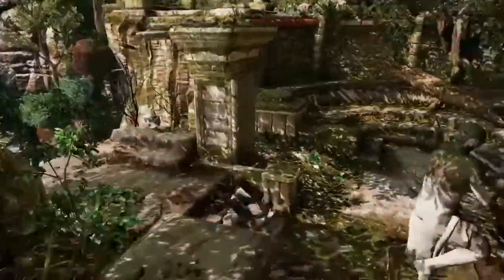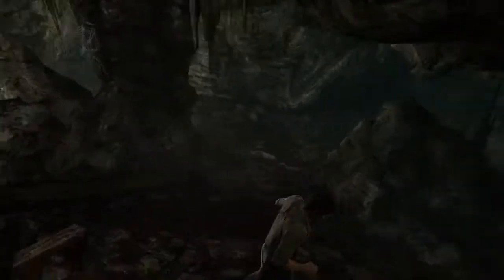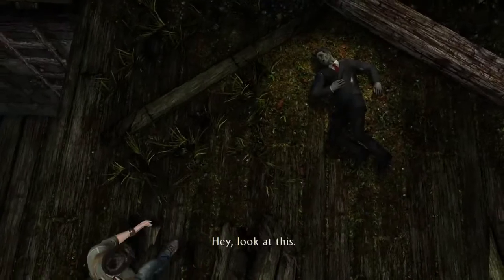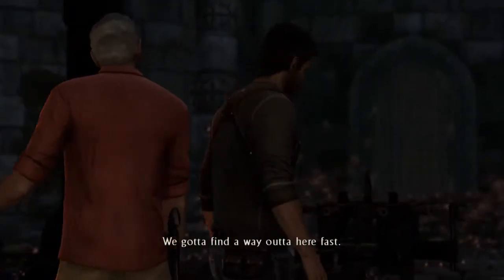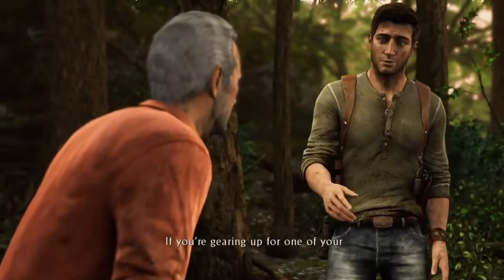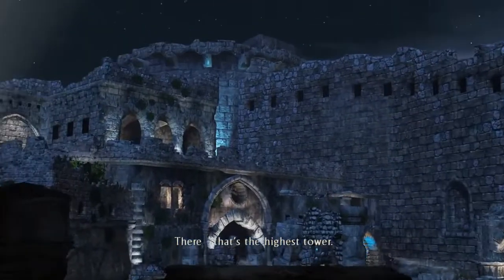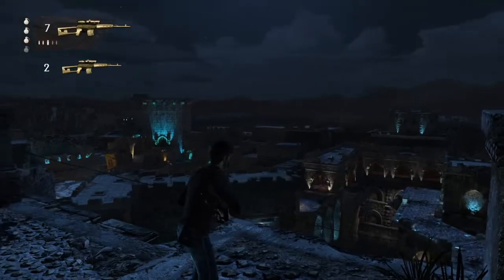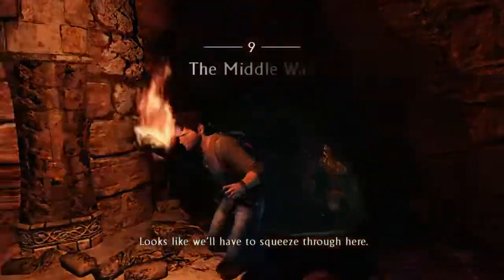Pete Plays: Uncharted: The Nathan Drake Collection on PS5 - Part 14 (Drake's Deception Part 2)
In this video I play Uncharted: The Nathan Drake Collection (PS4) on PS5.